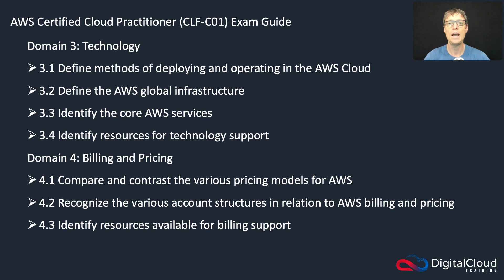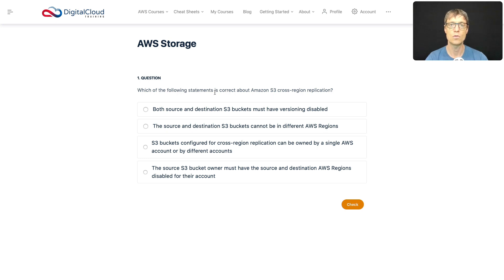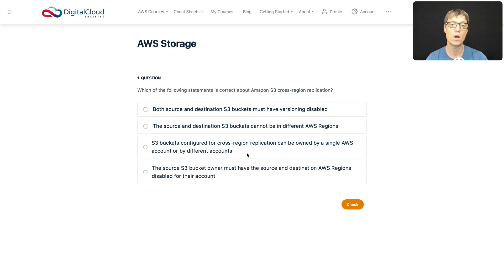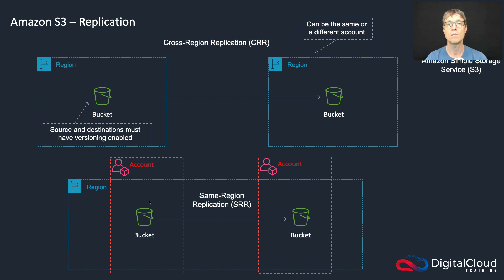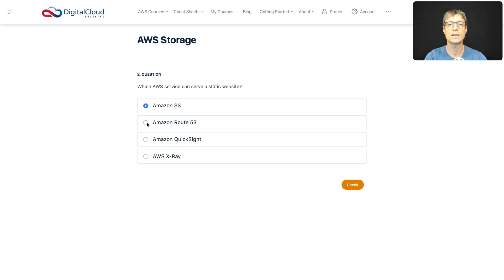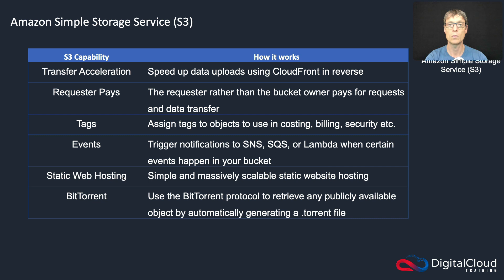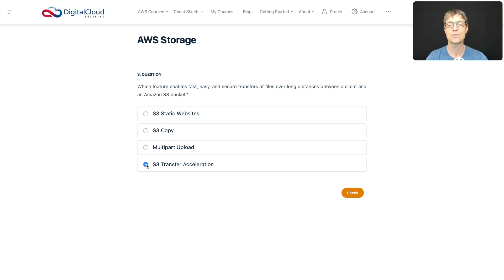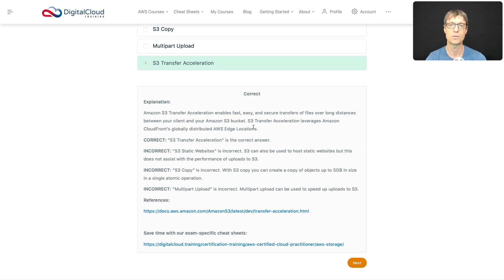AWS Storage - Exam Reviewer for the AWS Certified Cloud Practitioner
In this video, Neal walks you through practice questions for the AWS Certified Cloud Practitioner exam relating to AWS Storage.

This video is an excerpt of our Exam Reviewer for the AWS Certified Cloud Practitioner.

📌 Timestamps
0:00 - Introduction
0:36 - Question 1: S3 Cross-Region Replication (CRR)
3:12 - Question 2: Hosting Static Websites
5:08 - Question 3: Fast File Transfers to S3